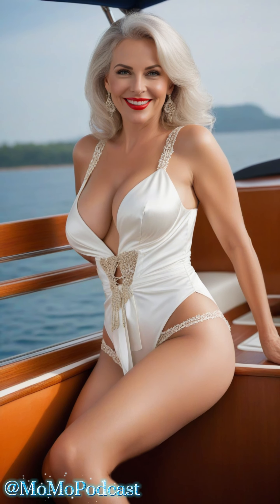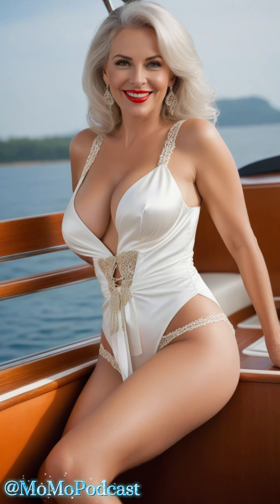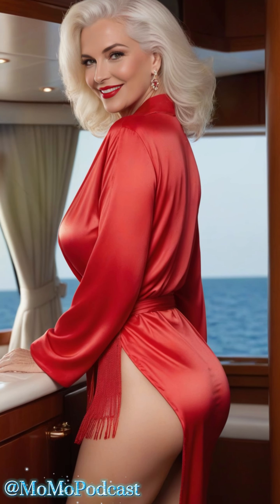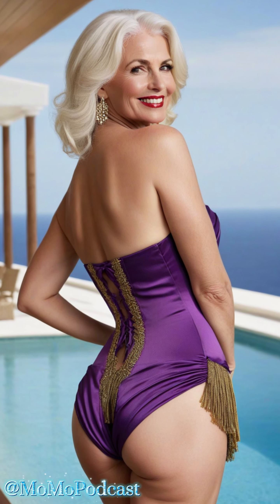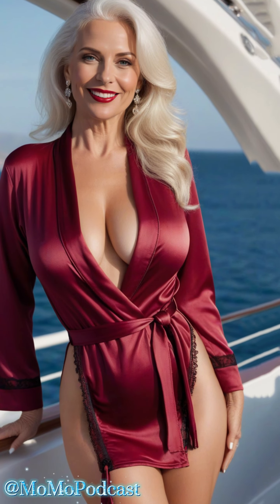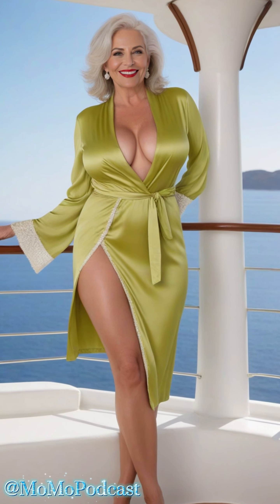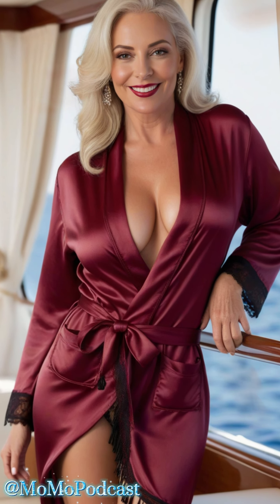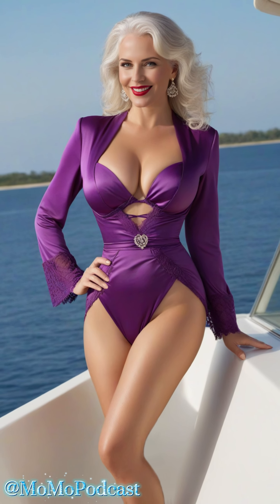Natural Older Woman Over 50 Attractively Dressed Classy💖Natural Older Ladies Over 60💃Fashion Tips231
Get ready to sail away into a world of elegance and indulgence with our latest MoMo episode! Join us aboard the yacht as we explore the ultimate accessory for your oceanic adventures – satin bathrobes!

In this two-minute video, we'll guide you through the art of choosing the perfect satin robe that matches your style and vibe. From bold hues to classic tones, there's something for everyone. Plus, we'll dish out tips on finding the most comfortable and luxurious satin robe that'll make you feel like royalty on the high seas.

But wait, there's more! We'll also share essential care tips to keep your satin robe looking fabulous for years to come. Because let's face it, nothing beats the feeling of lounging in luxury, whether you're watching the sunrise or stargazing at night.